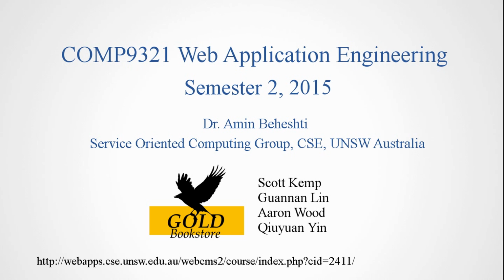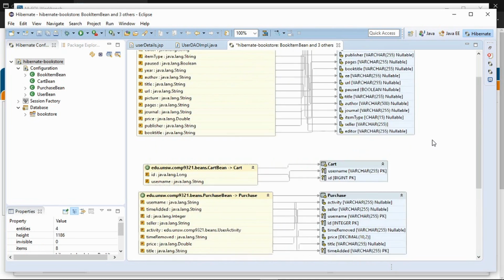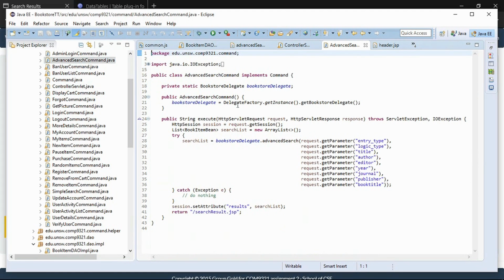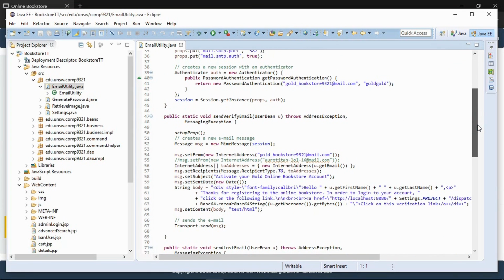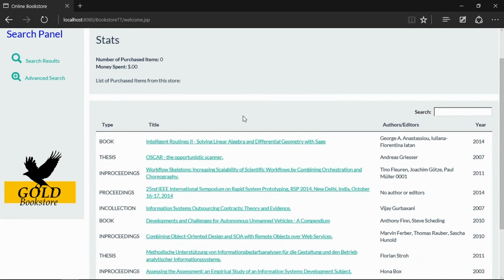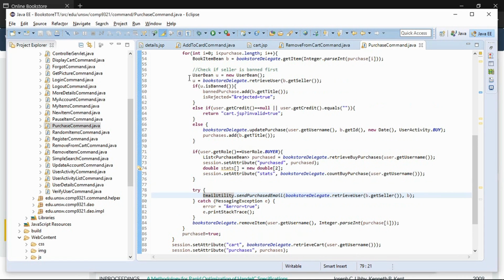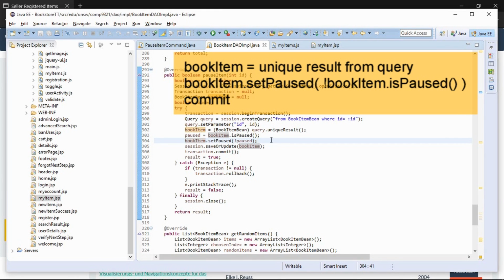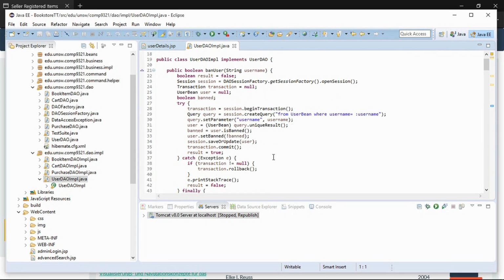COMP9321 - Team Gold - Ass2 UNSW Full Walkthrough 1080p HD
COMP9321, Semester 2 2015. Assignment 2, Virtual Bookstore Full Walkthrough